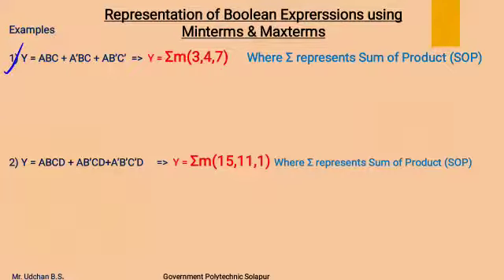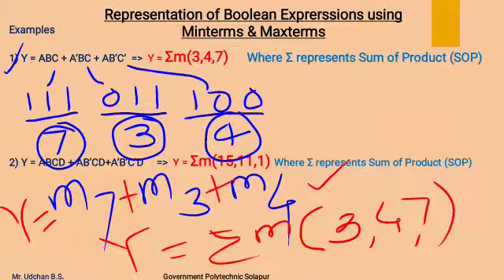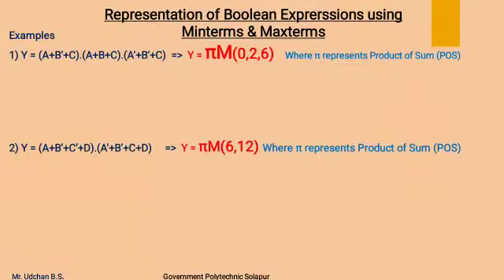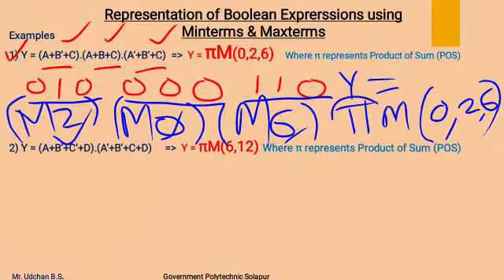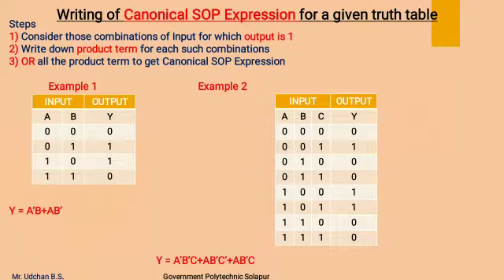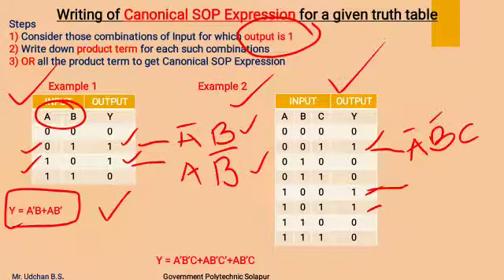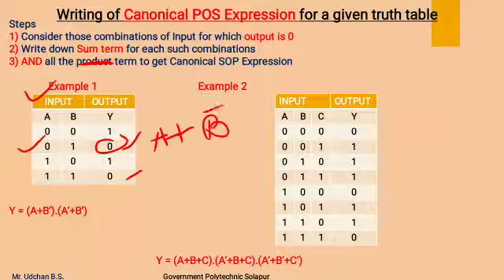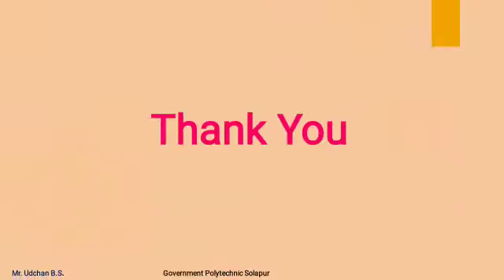Representation of Boolean expression using Minterms and Maxterms